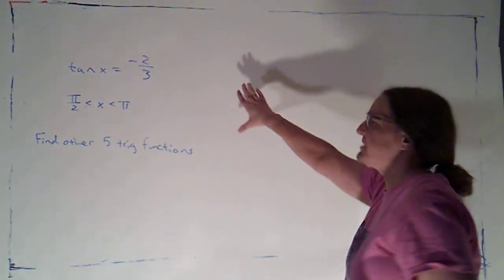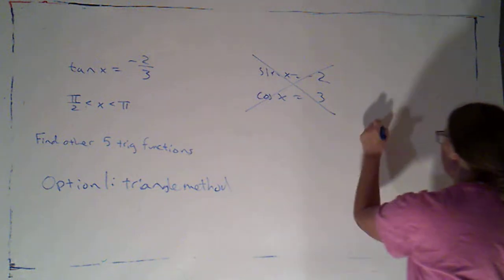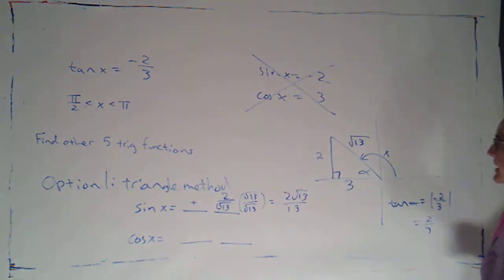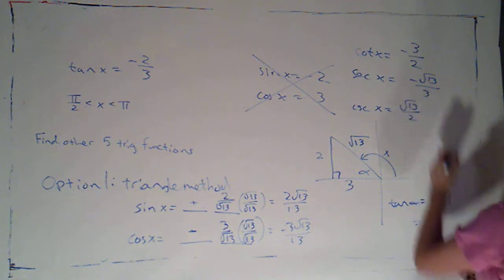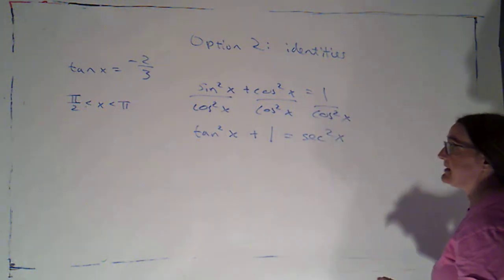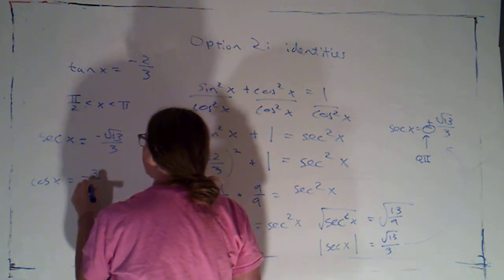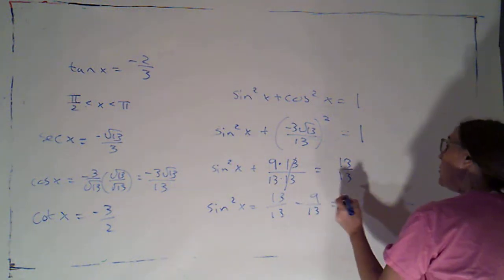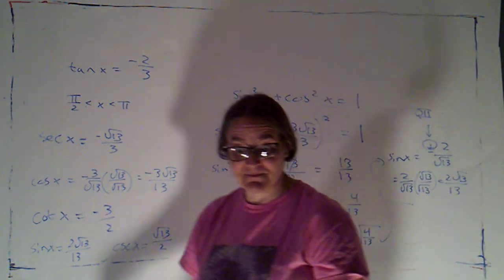Trig 5 1 part 4 of 4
Given 1 trig function and the quadrant of the angle, find the other trig functions.